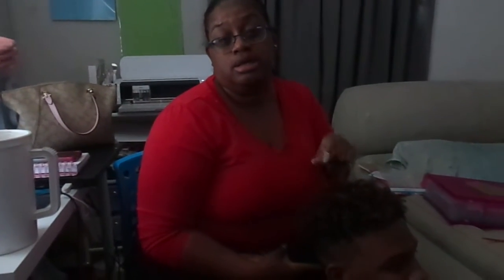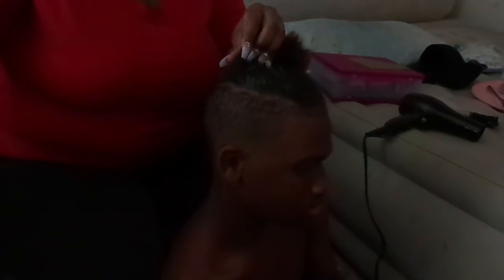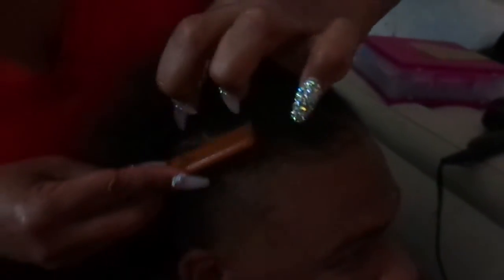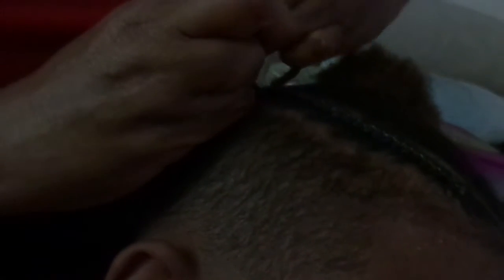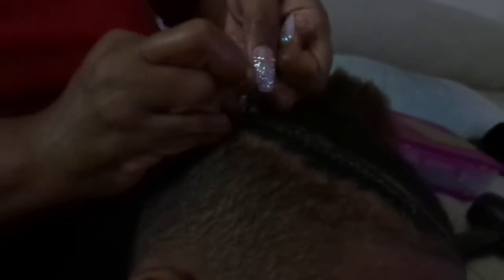Braiding Keyon's hair part 1